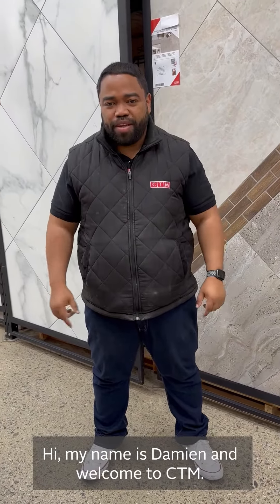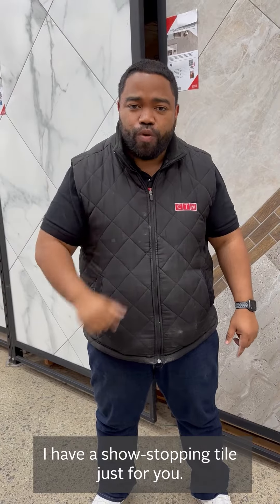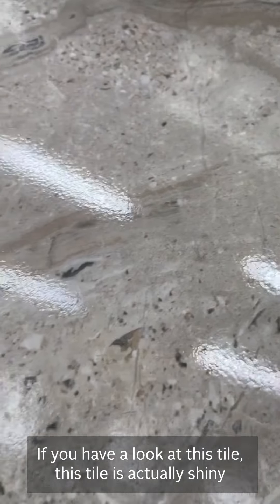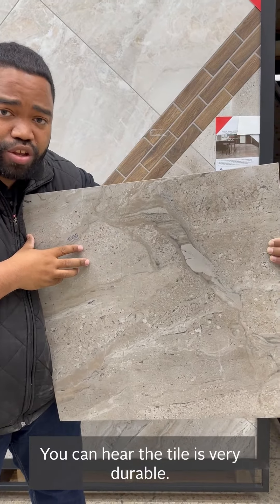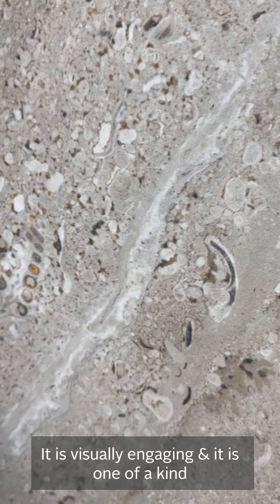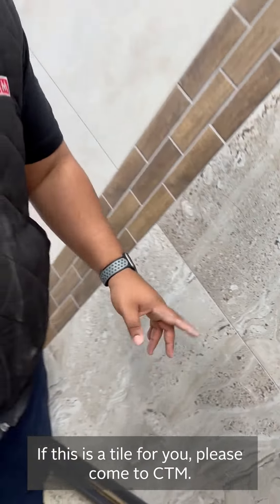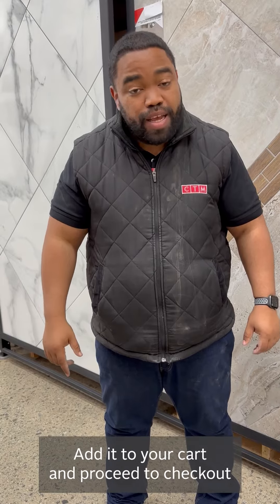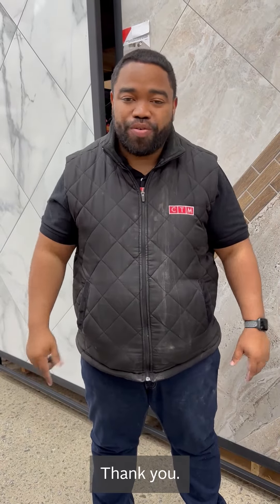How does it look & feel? Pascal Ivory EcoTec Rectified Shiny Hard Body Ceramic Floor Tile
Looking for a shiny tile that that is strong and suitable for your house? Damien tells us about the Pascal Ivory EcoTec Rectified Shiny Hard Body Ceramic Floor Tile - 600 x 600mm in this video and takes us through some of the common questions customers have.